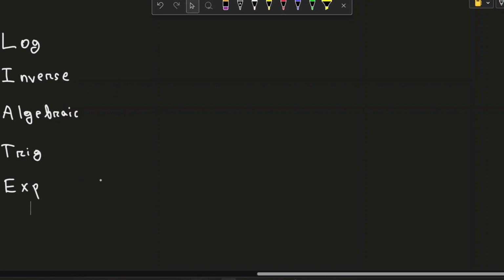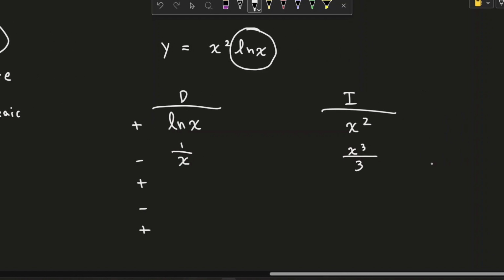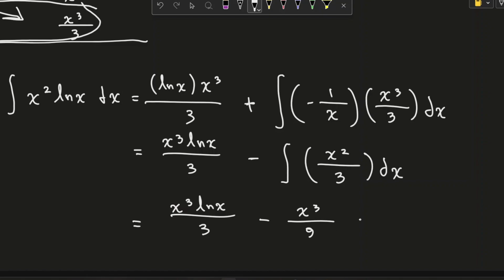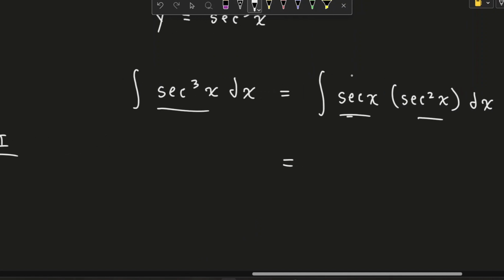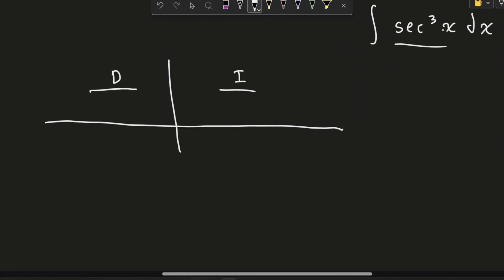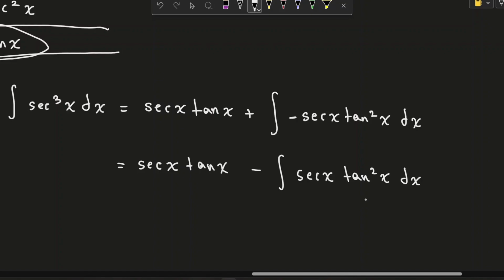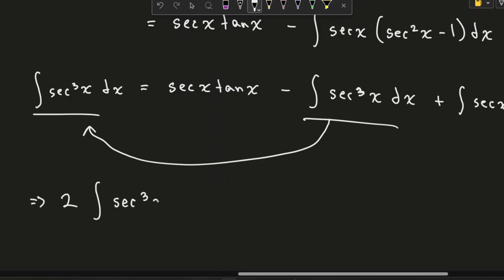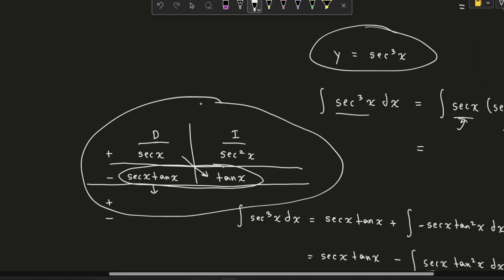2. Steps to implement the DI Method